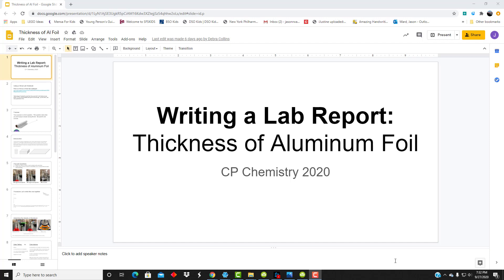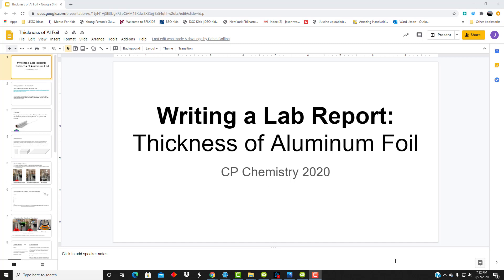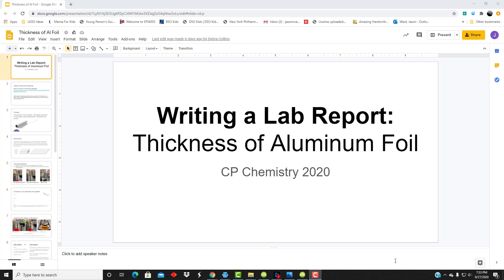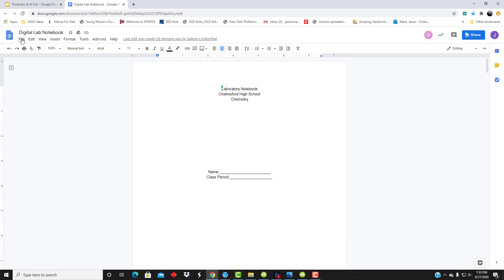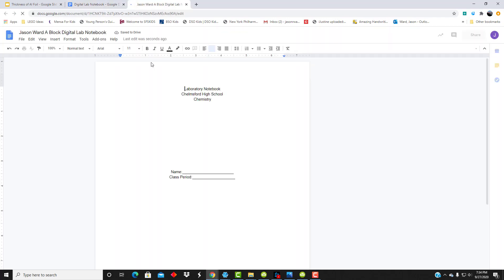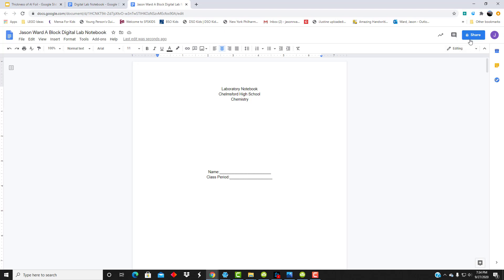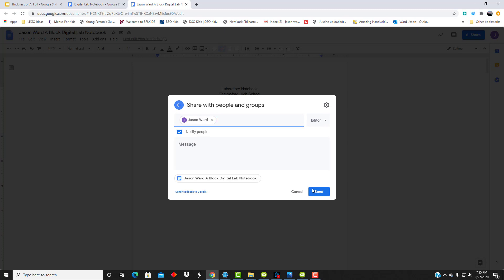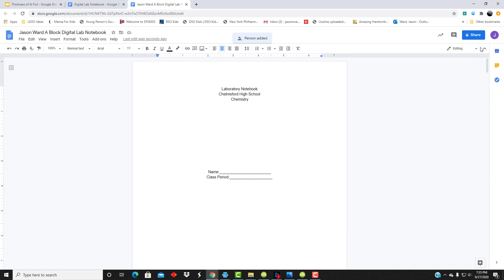Part 1 Digital Lab Notebook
Link to digital lab notebook MAKE SURE YOU MAKE A COPY BEFORE YOU BEGIN EDITING